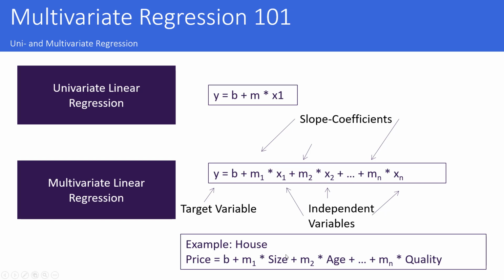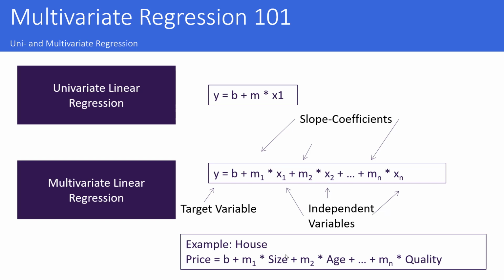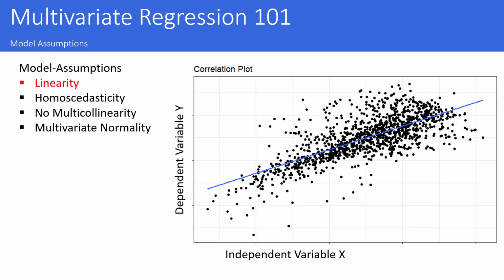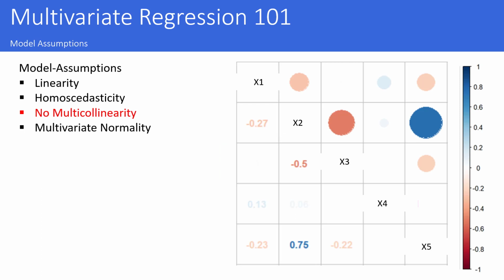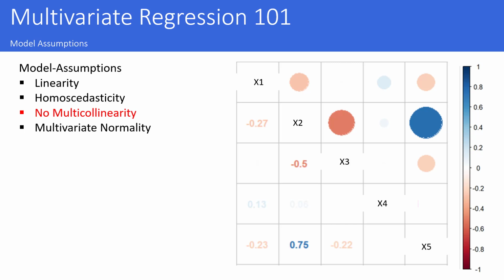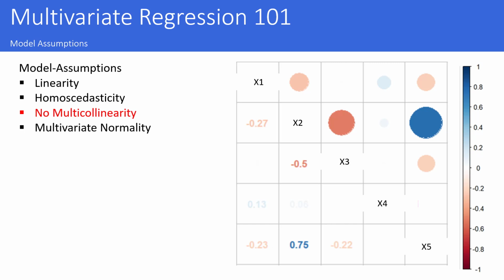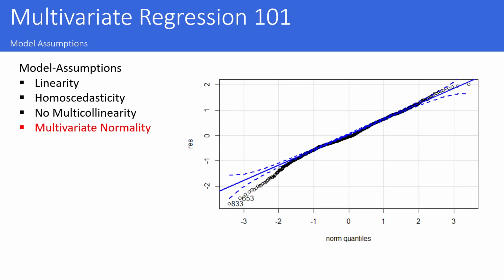Multivariate Regression 101